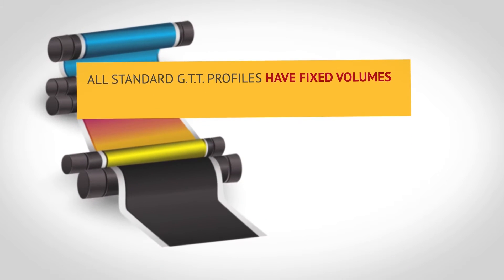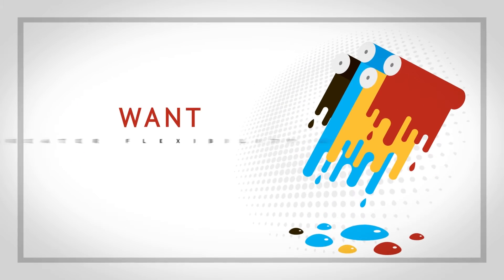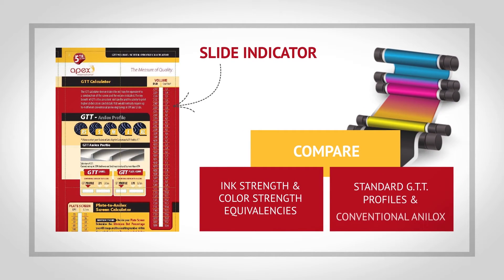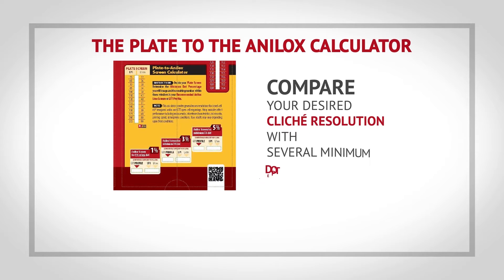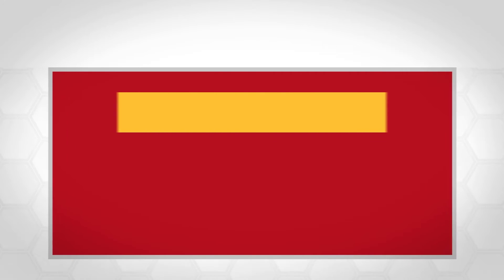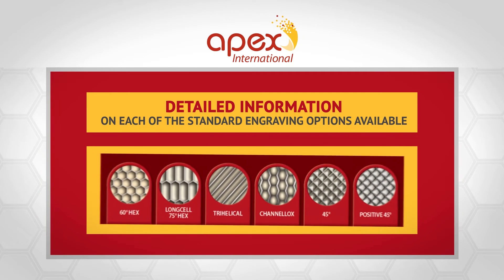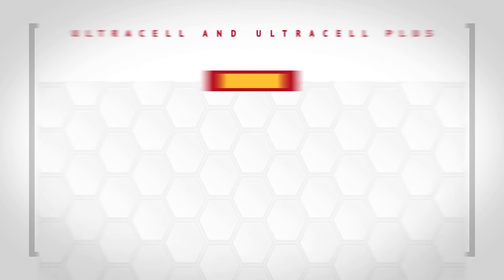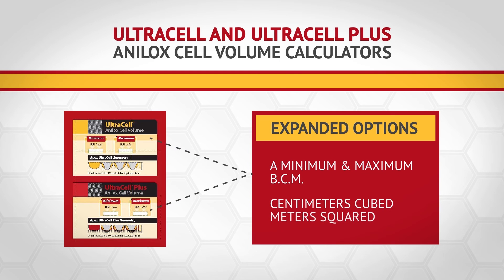Apex International AniloxCalculator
The 5th Edition Anilox & GTT Calculator from Apex International, the most complete anilox calculator in the industry.